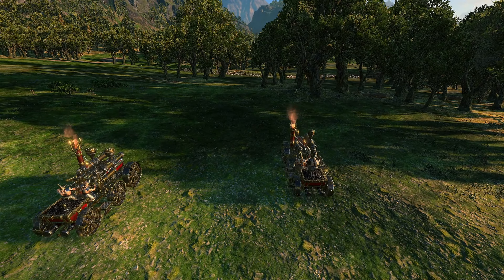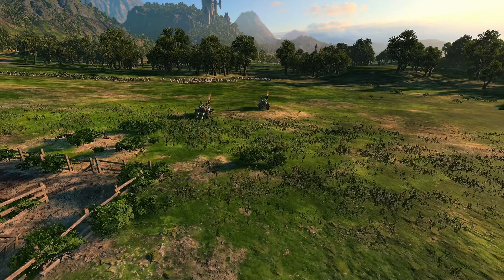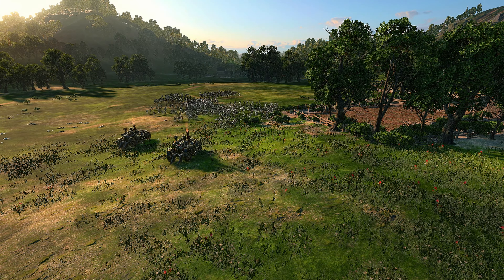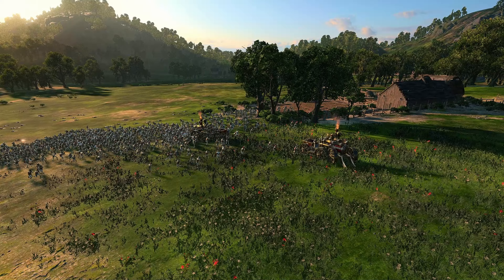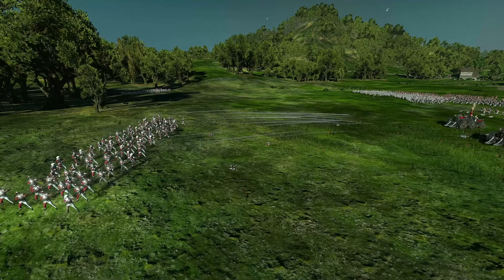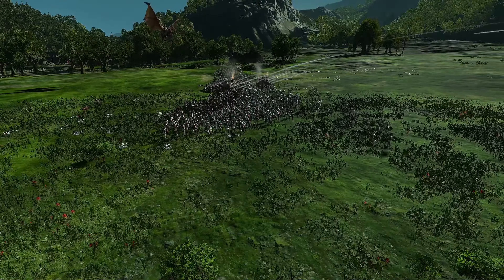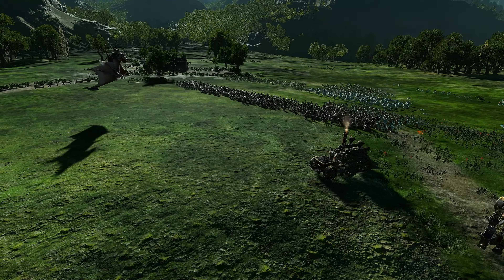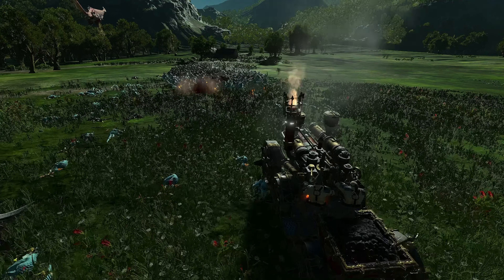Iron Daemon - Advanced Class,(4k, Audio Tweaked)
Hi, thank you for all your feedback. When I re-encoded to add audio, a video editor bug made me not be encoding in 4k anymore, and the audio mixing was not what I envisioned. This fixes the issues. I'll link to this in the other video's description.
Total War Warhammer III Immortal Empires - Chaos Dwarf DLC, pach 3.1, the Iron Daemon is GREATLY improveed, fire while moving works, force melee attack does NOT, but that's three steps forward one step back in my book.
Thank you and always feel welcome to tell me something's wrong. Or right!